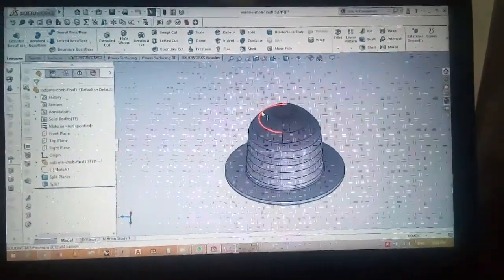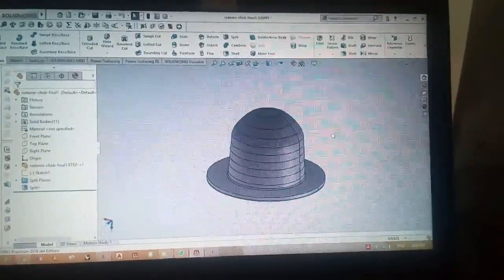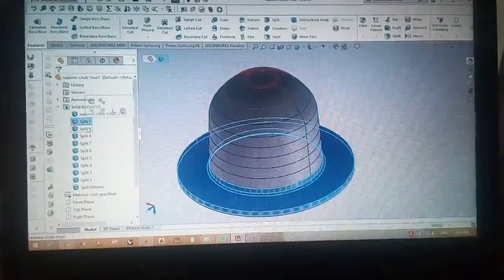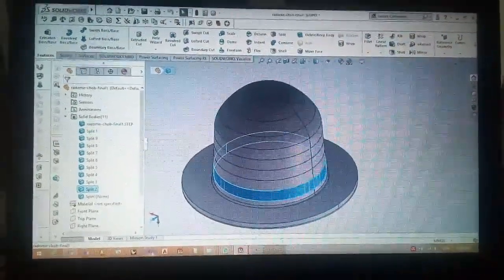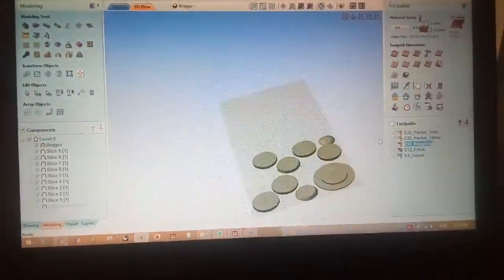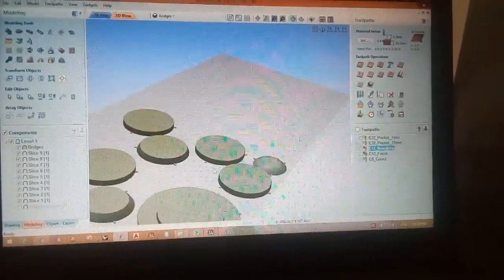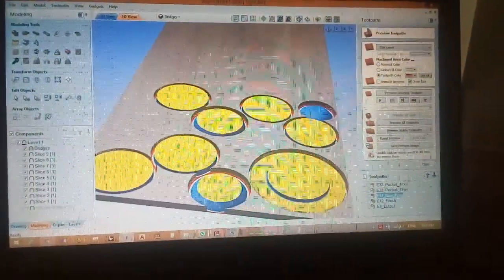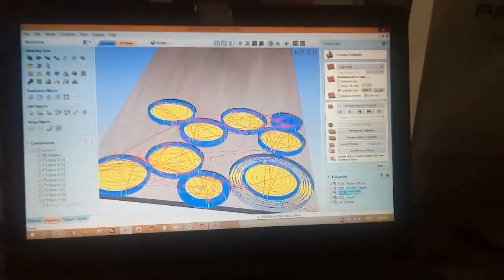Digital Fabricating With Wood CNC Milling Machine (Practical CAD/CAM Process)-(Mold Pattern)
This video shows the process of Digital Fabricating of a sample Mold Pattern By CAD/CAM Procedure and CNC Machining in a completely practical method, would be used for the Mold Makers, Pattern Makers, Wood CNC Owners and so on.
Follow my Other Technical Clips in future.